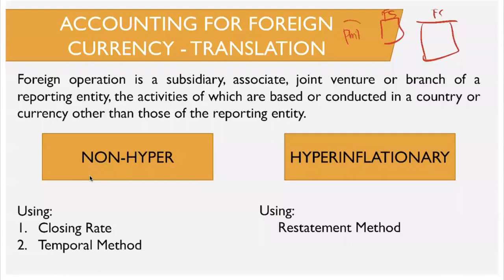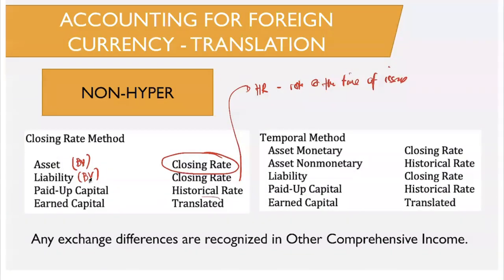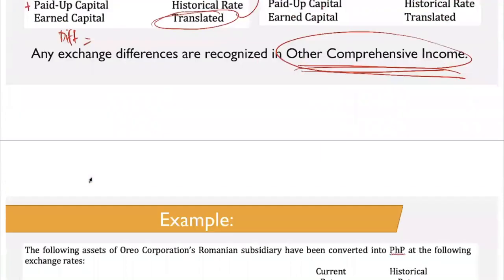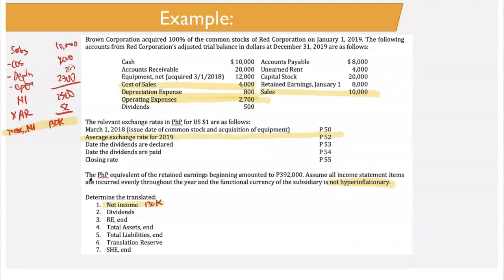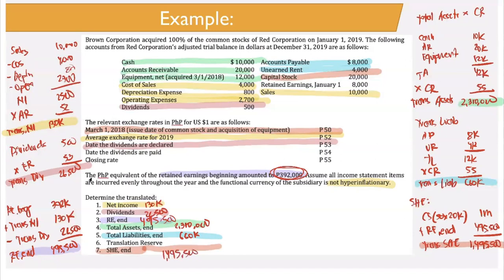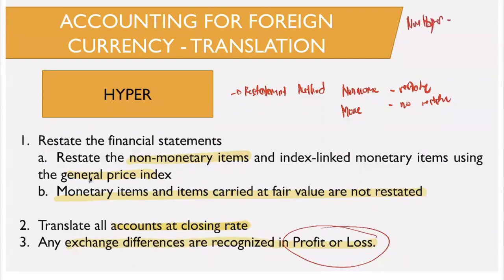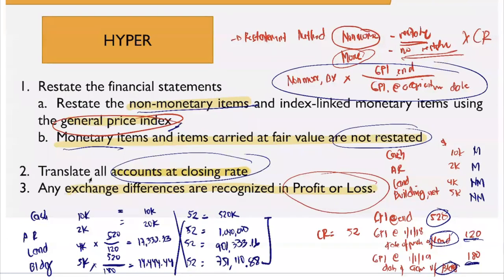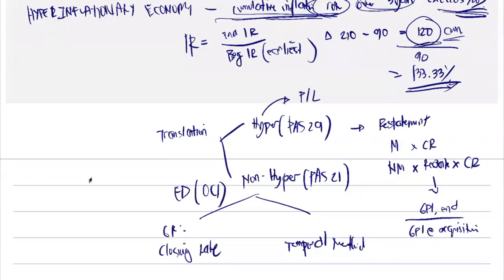AE 120 : Foreign Currency Translation